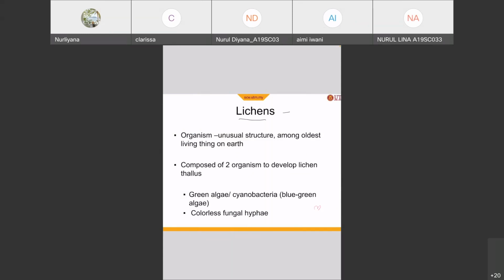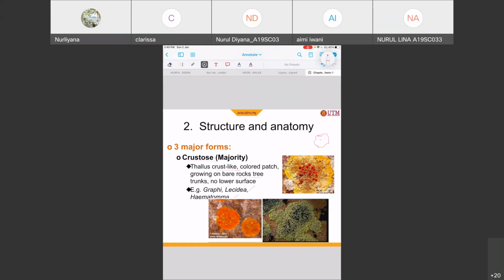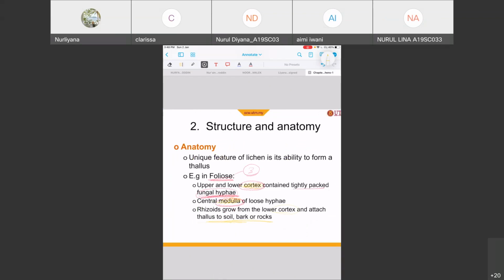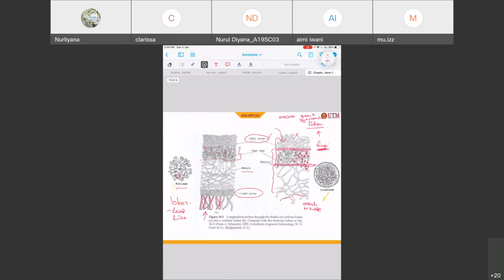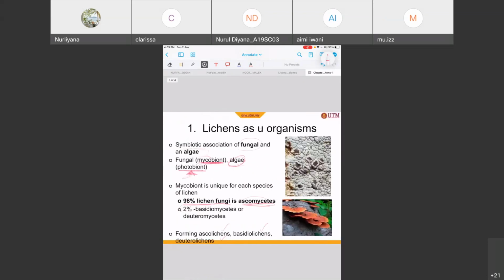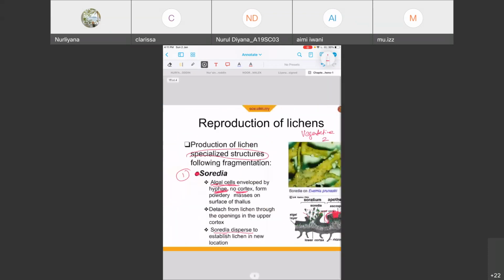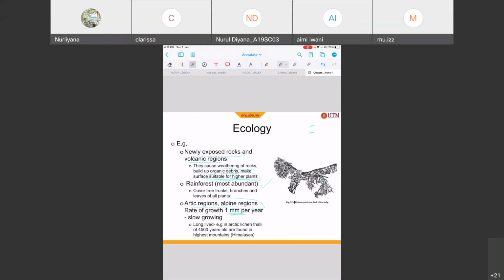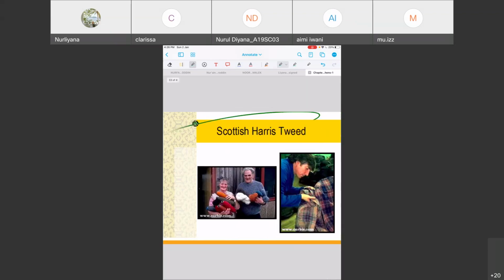Lichen 11122023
Dear all SSCG3613 students,
please go through lecture notes on lichen in this YT link and drop some comments if you have any questions. Thank you and have a nice day!